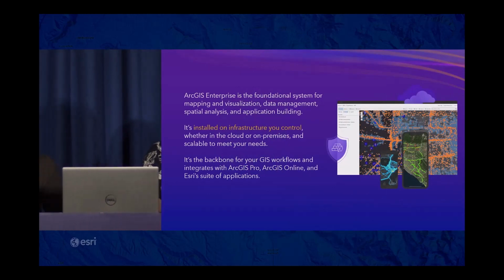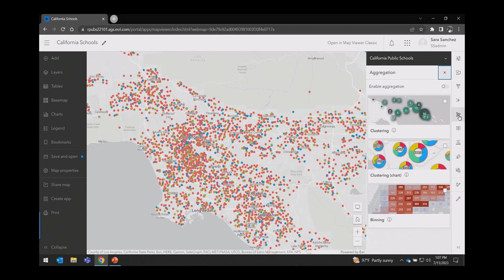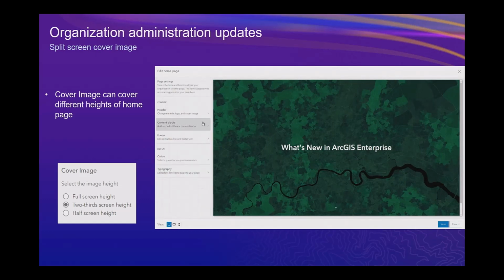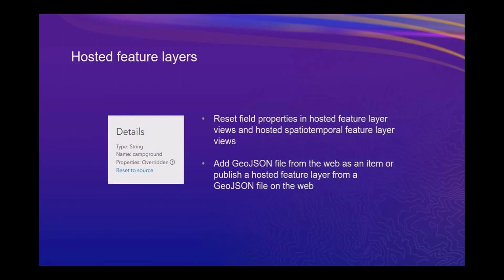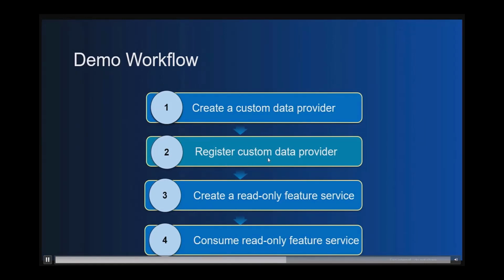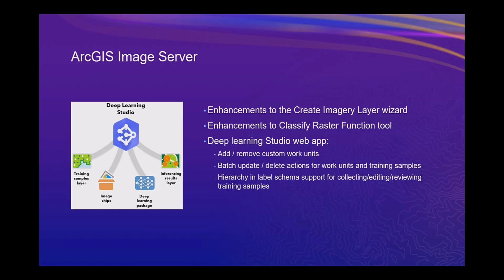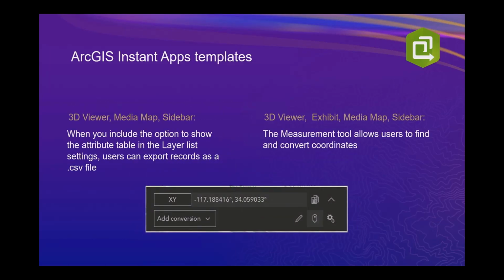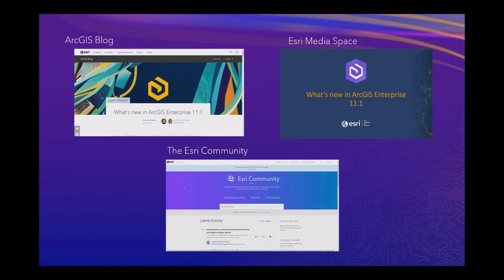20 Novedades ArcGIS Enterprise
ArcGIS Enterprise siempre está evolucionando con nuevas funciones y mejoras. Únase a nosotros en esta sesión para obtener detalles y demostraciones sobre las novedades de las versiones recientes, desde mejoras administrativas hasta mapeo, administración de datos y más. Aprenda cómo puede aprovechar estas capacidades para avanzar y expandir el uso de ArcGIS Enterprise en su propia organización.